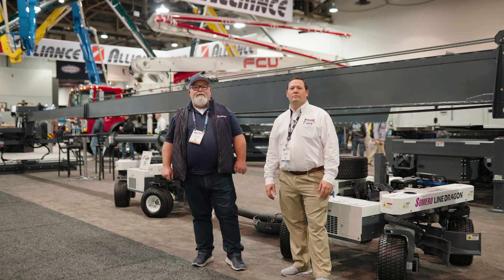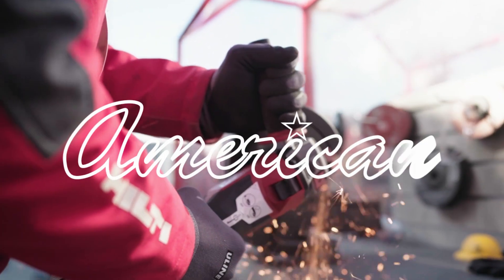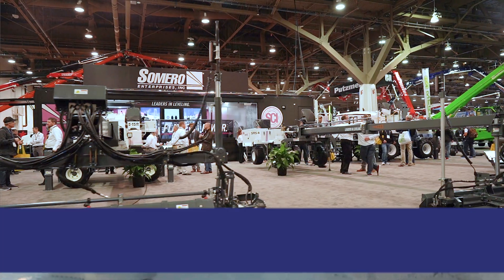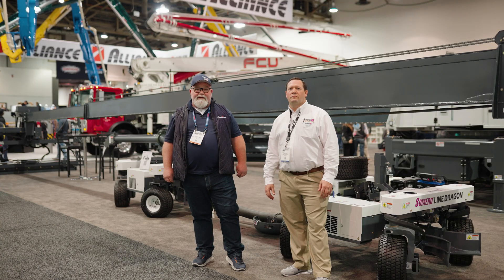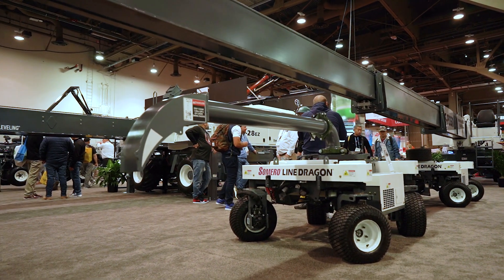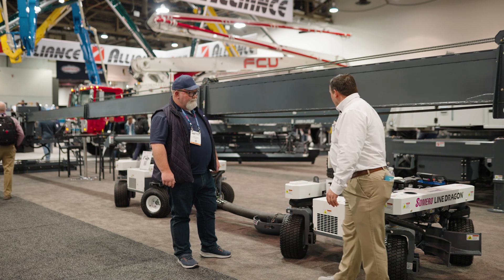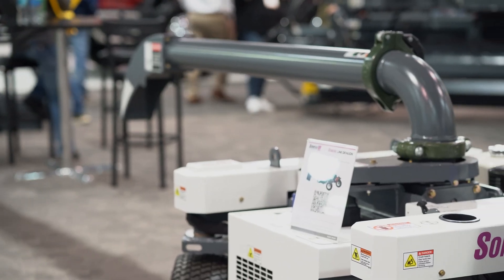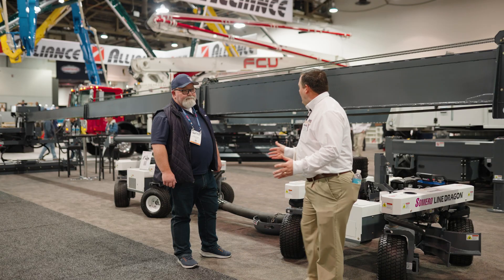Somero Line Dragon- WOC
Revolutionize Your Concrete Pouring with Somero Line Dragon- The Ultimate Solution for Concrete Placement and Finishing.

In this video, we introduce the Somero Line Dragon, a state-of-the-art machine designed for concrete placement and finishing. Our experts demonstrate how the powerful Line Dragon can efficiently place and spread concrete while maintaining an accurate grade and slope. We also showcase how the machine can easily handle different types of concrete mixes and offer various finishing options, including broom, trowel, and stamped concrete. We discuss the key features that make the Somero Line Dragon stand out, including its advanced laser leveling system, high-performance hydraulics and customizable controls.

Contact American Construction Supply to pick up this tool or get info about other products!